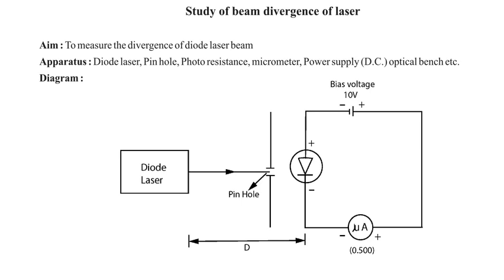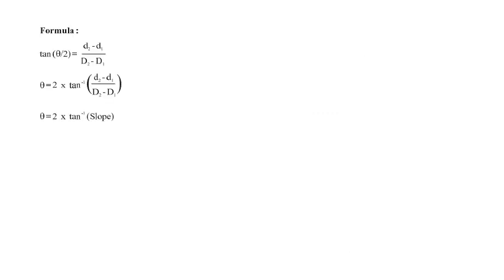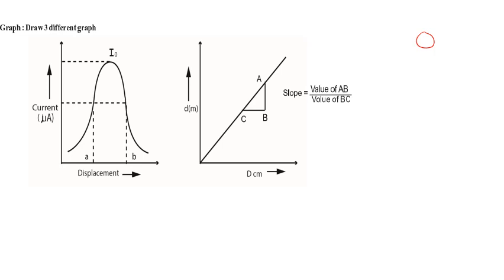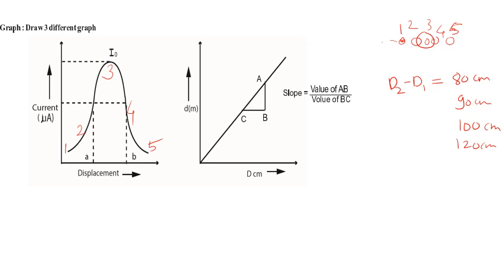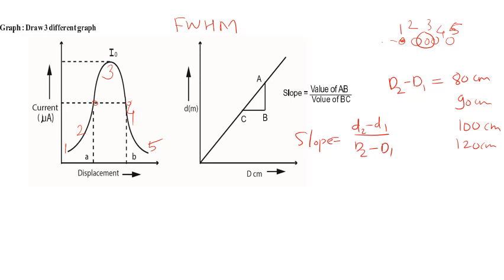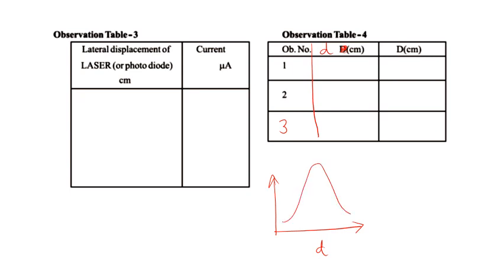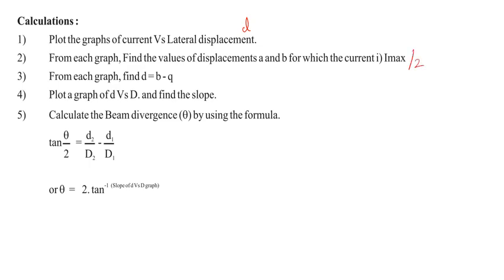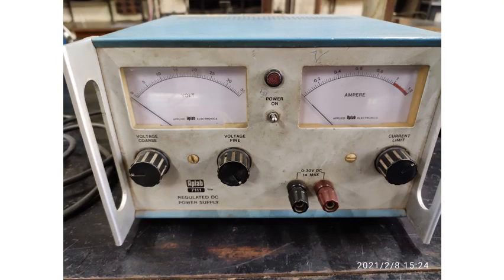Divergence of diode LASER